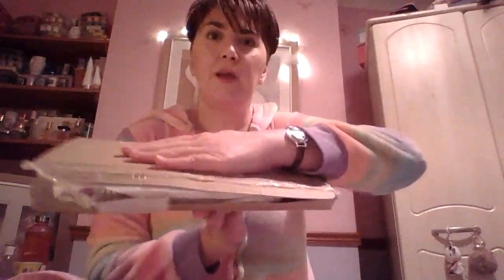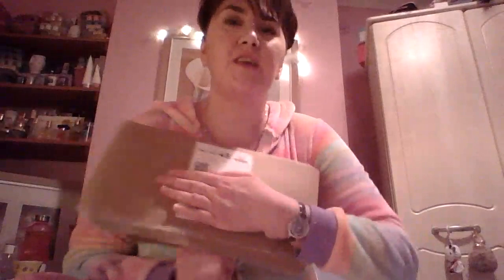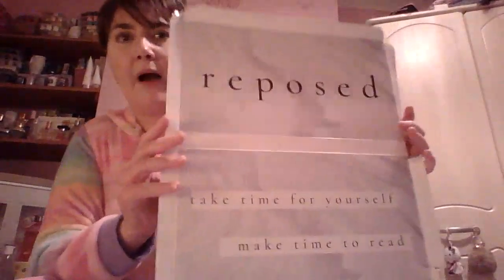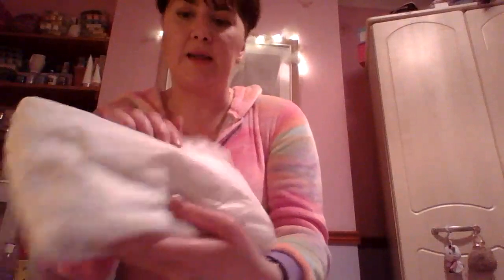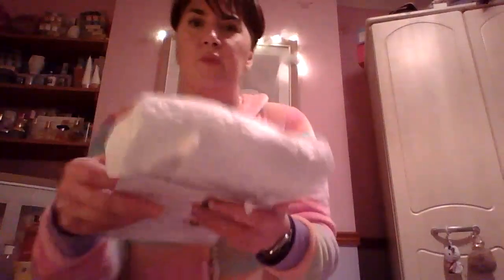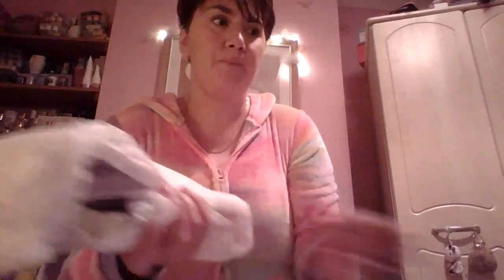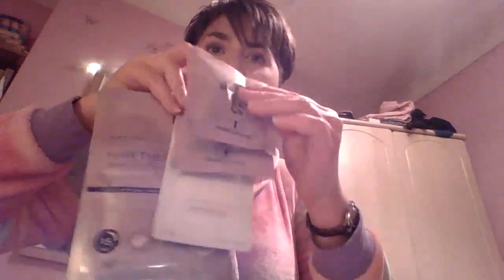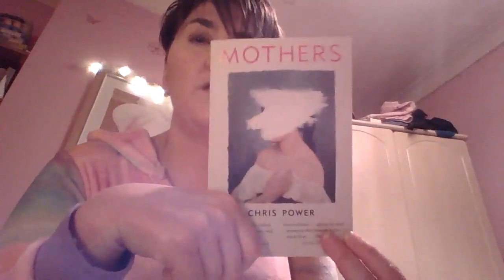Reposed Sept 2019 Book Unboxing (was reading in heels)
My first book unboxing video as treated myself to a one off box